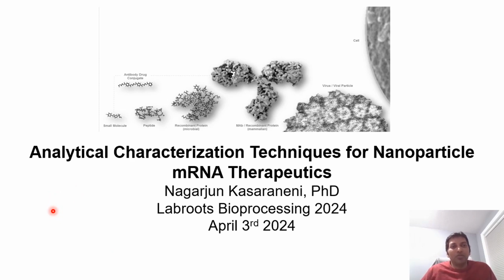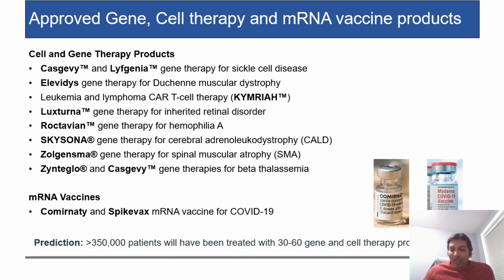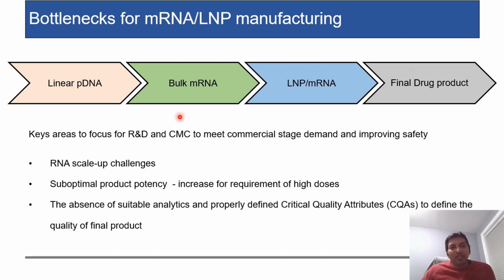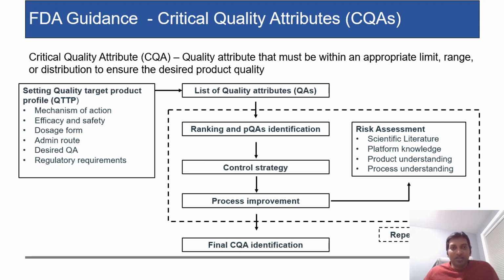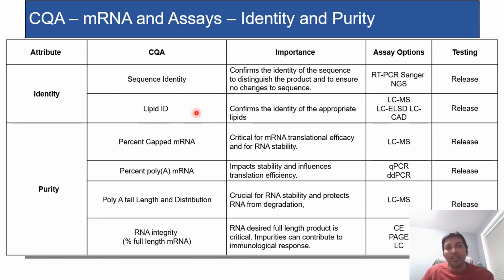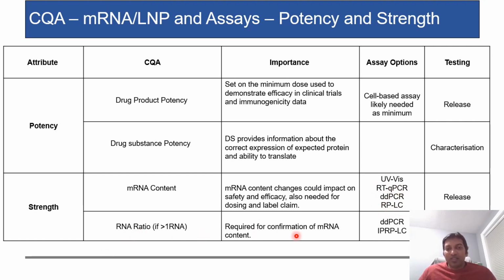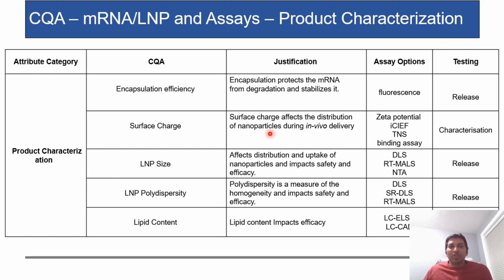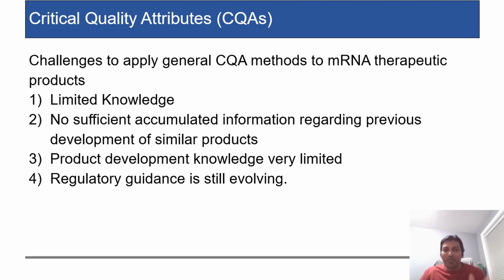Analytical Characterization Techniques for Nanoparticle mRNA Therapeutics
Presented By: Nagarjun Kasaraneni, PhD

Speaker Biography: Nagarjun is a Scientist in Technical Operations at Sana Biotechnology (Cambridge, MA). He completed his PhD in Medical Sciences at Texas A&M University (Texas), where he worked on development of a universal lentiviral vector platform for different gene therapy applications. After his graduate school, he joined Lonza (Houston), as a research intern and worked on developing cell lines for high titer productivity of different viral vectors. Nagarjun currently works on analytical method development to develop fit for purpose genomic assays to characterize viral vectors across Sana gene therapy platforms.

Webinar: Analytical Characterization Techniques for Nanoparticle mRNA Therapeutics

Webinar Abstract: Nanoparticle mRNA Therapeutics has been the focus of intense research driven by the safety profile and several clinical breakthroughs. As of March 2024, there are two mRNA vaccines approved and many are in active clinical trials. The expected increase in demand for specific Nanoparticle mRNA therapeutics still poses many challenges. The current talk tries to summarize the key aspects related to Research and development needs and Chemistry, Manufacturing and Control (CMC) efforts to help this growing demand. We will primarily discuss applying the different orthogonal methods to identify, monitor and control Critical Quality Attributes (CQAs) during the process development and manufacturing process.

Earn PACE Credits:
1. Make sure you’re a registered member of Labroots
2. Watch the webinar on YouTube or on the Labroots